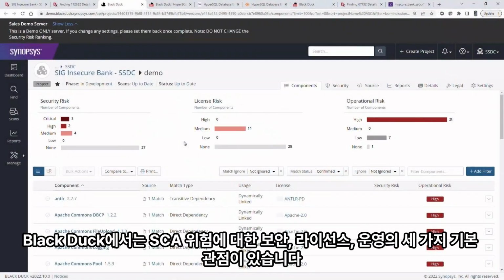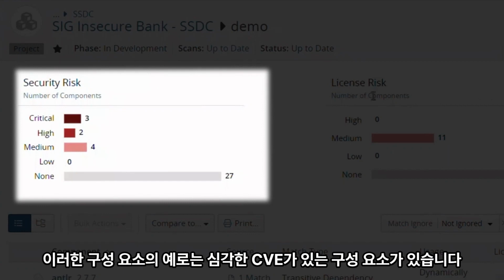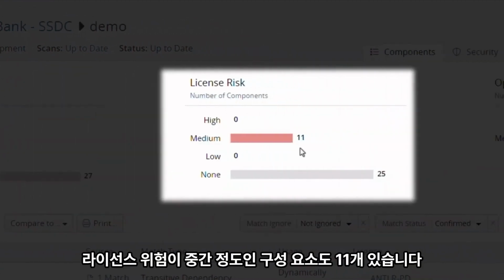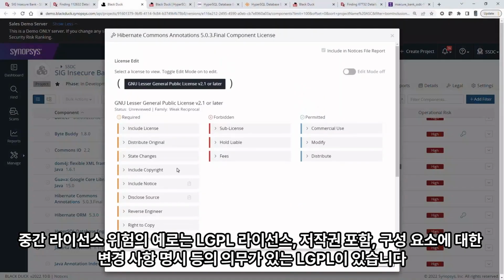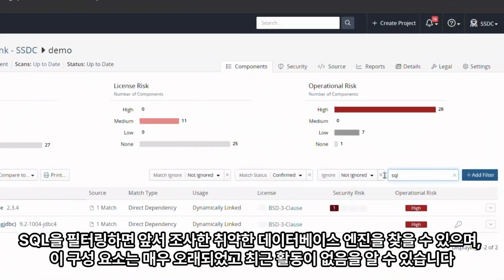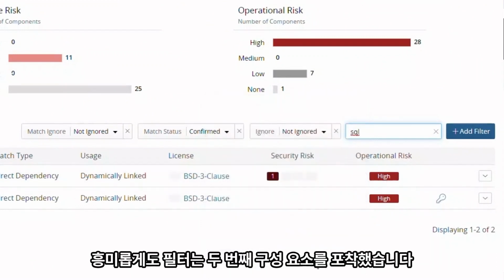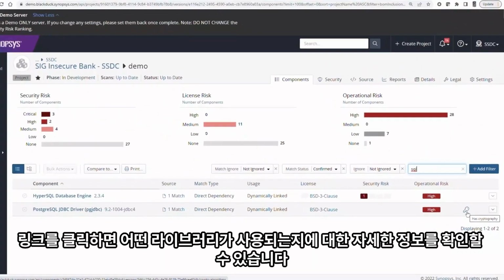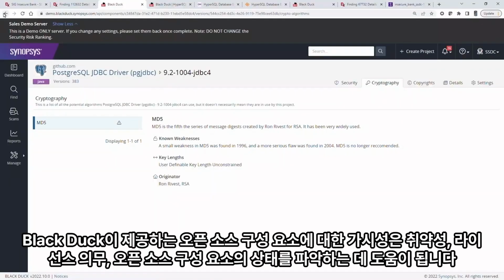Black Duck 핵심기능 (4) OSS보안, 품질 및 라이선스 리스크 이해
* 영상 내용 *
• SCA 보안, 라이선스, 운영에 대한 리스크 이해하기
• 뛰어난 CVE로 보안 위험 평가
• 라이선스 의무 및 위험 탐색
• 운영 상태 및 커밋 활동 평가
• 암호화 기능 파악 및 컴플라이언스 세부 정보 내보내기